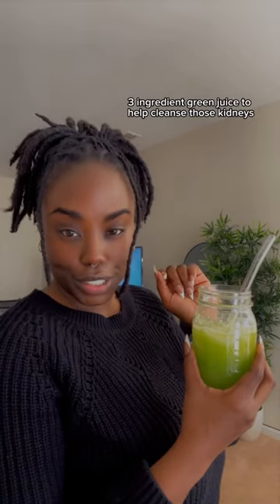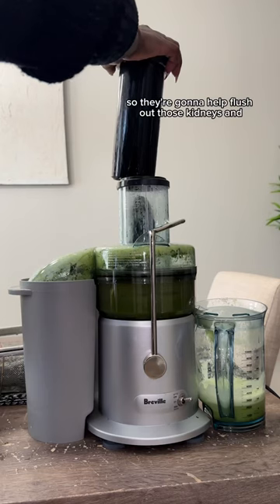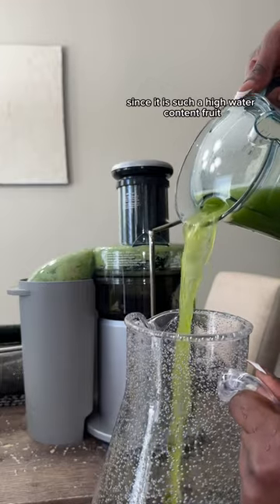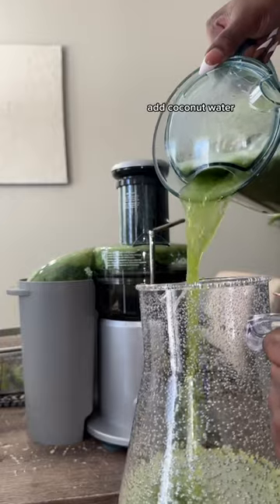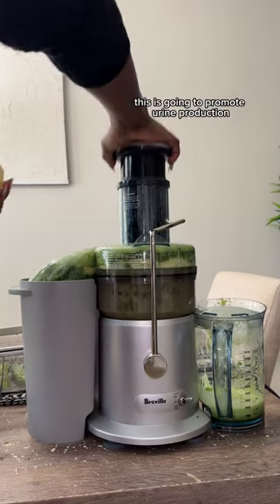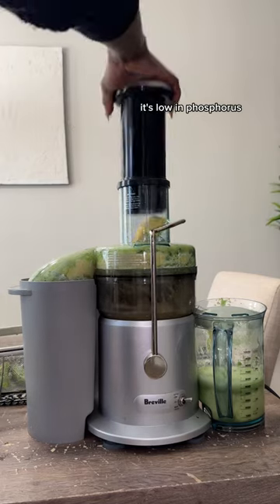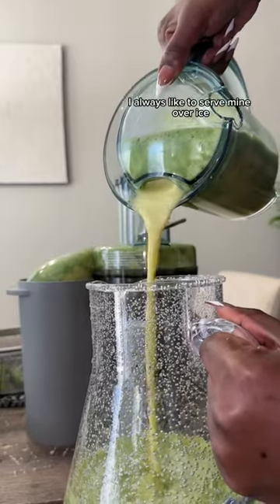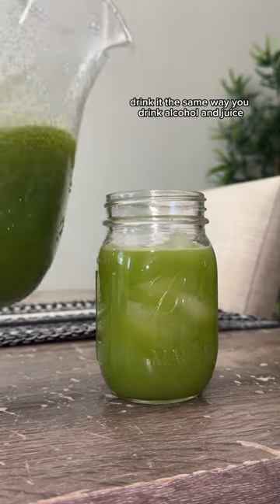Kidney Cleansing Juice Recipe 😋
✨RECIPE✨

• 1 Stalk Of Celery
• 5 Cucumbers
• 1 Whole Pineapple
**Add 2 Pineapples If You're New To Juicing & Need It Super Sweet...l Think 1 ls Sweet Enough